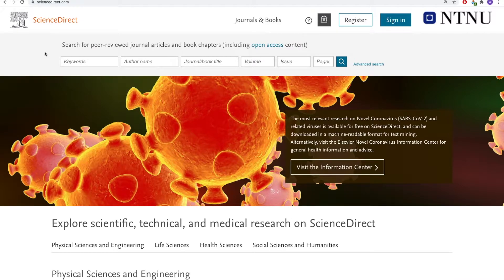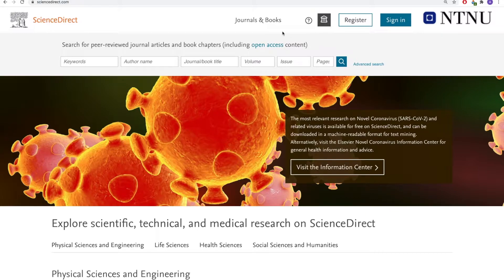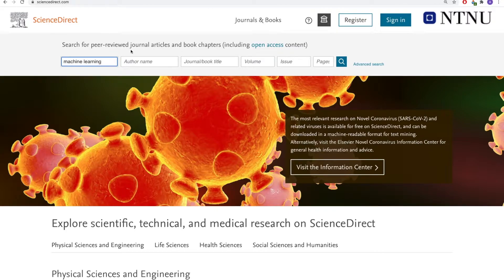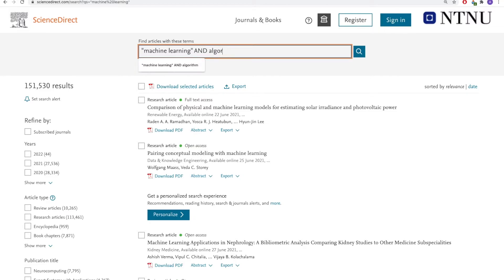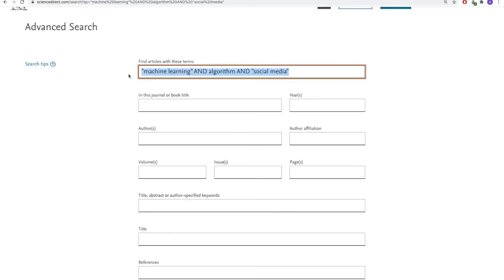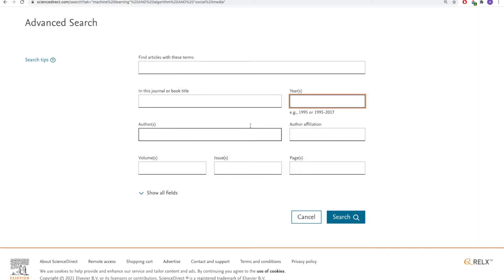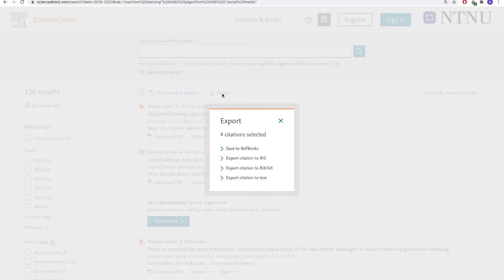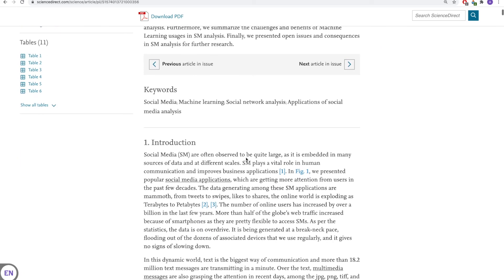Introduction to Science Direct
The video gives you a short introduction to the Science Direct database from Elsevier. The video covers some search tips, options for limiting number of retrieved documents and export to citation managers.